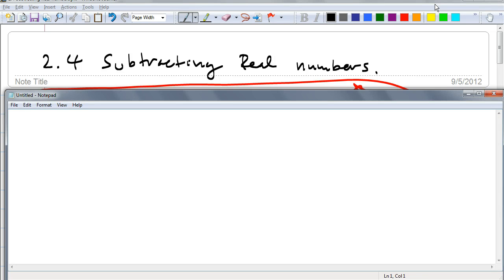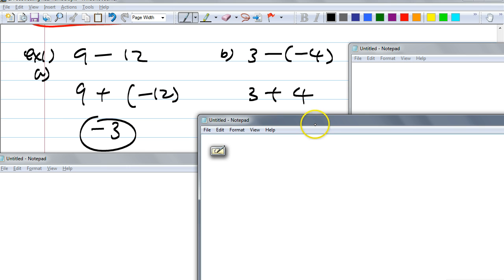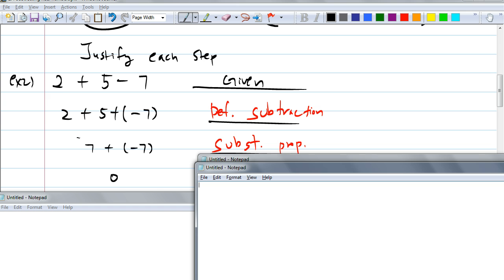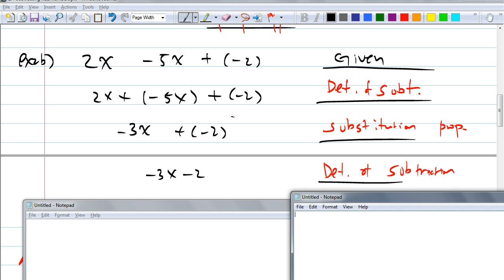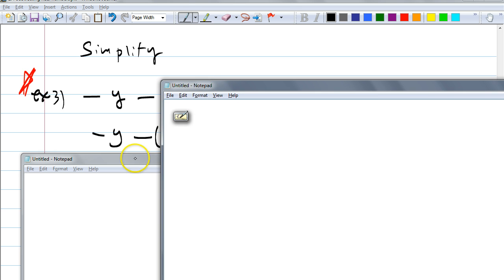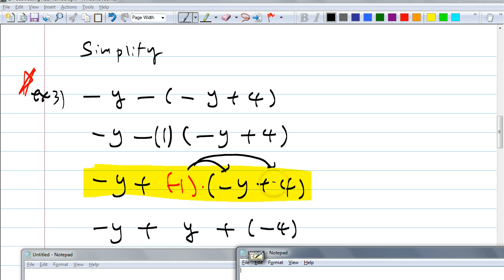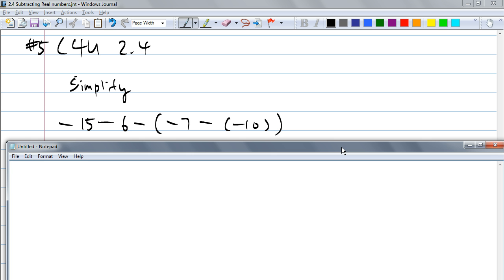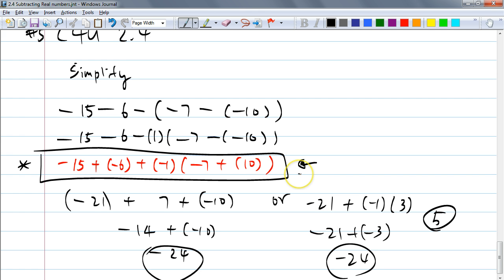Algebra 2.4 subtracting real numbers